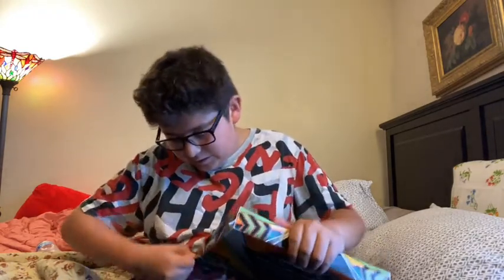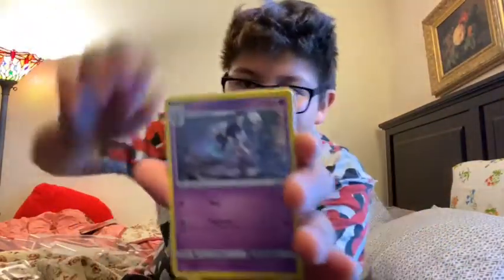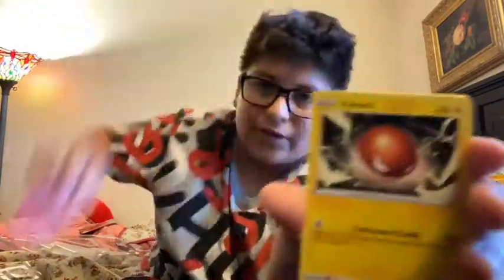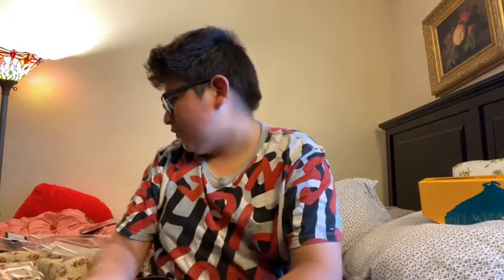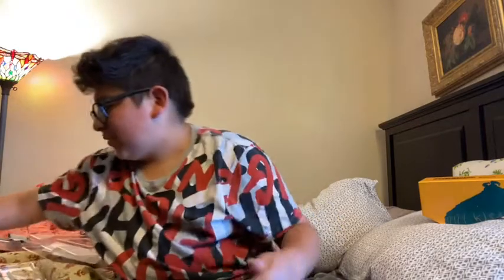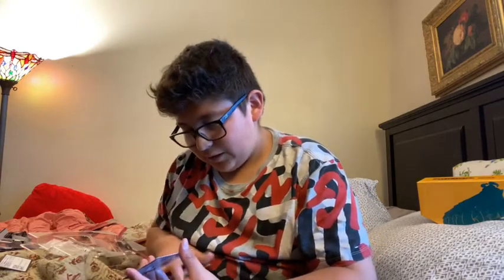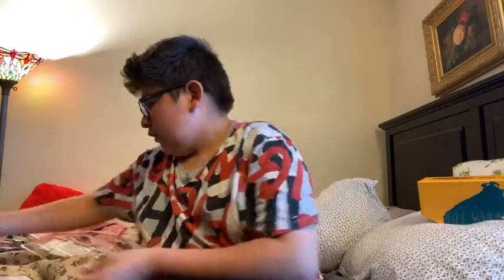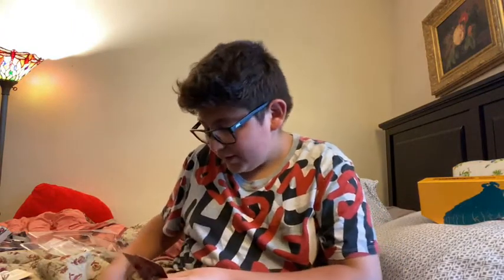The biggest opening I have ever done!!!